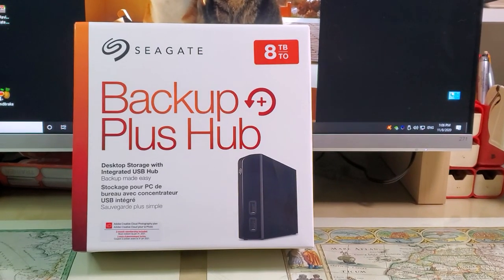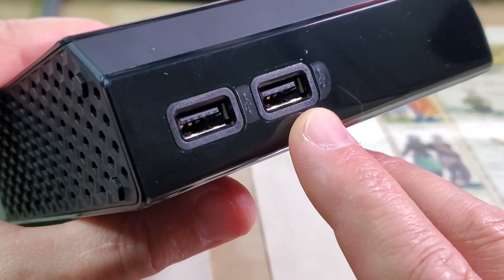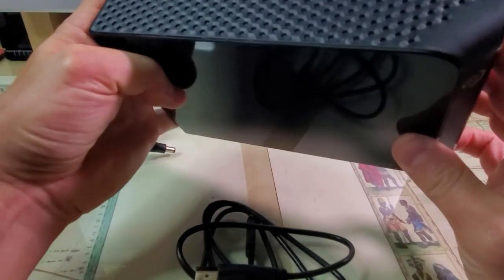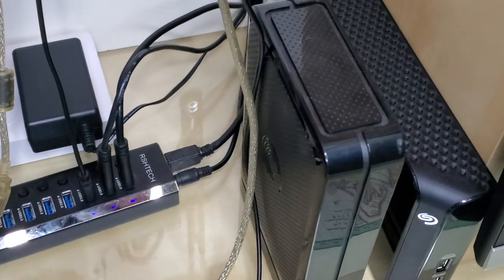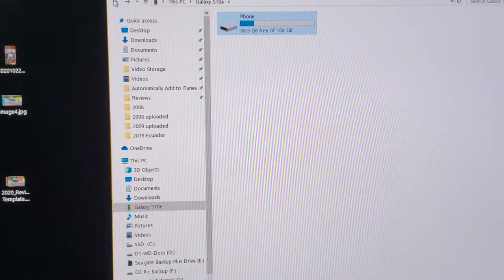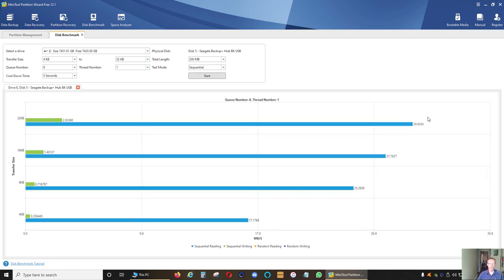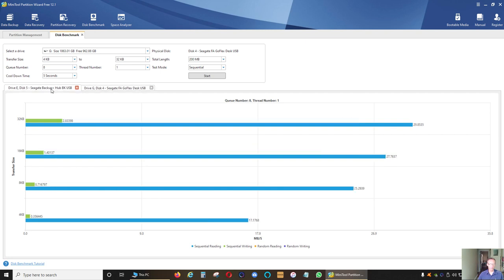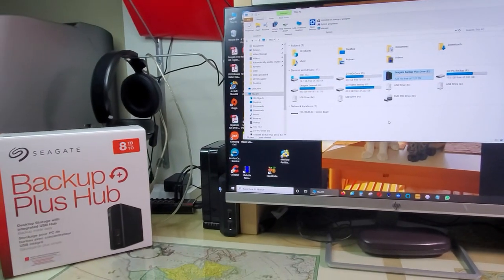Seagate Backup Plus Hub 8TB Hard Drive Review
Seagate Backup Plus Hub 8TB Desktop Hard Drive with Rescue Data Recovery Services

👉 UPDATE 5/2021
During making of this video I had my HD connected to USB HUB instead of directly to PC usb port, therefore I got slower test speeds. After connecting it to the back of PC results are as follow:
Write speed 102MB/s Read 81MB/s.

👉 Links to Products used in this Video:
Seagate 8TB HD
Smart Power Strip
Smart Plugs
10 Port USB 3.0 Data Hub

📸  My Production Gear:
Sony HDRCX675 camcorder
Samsung Galaxy S10e
GoPro Hero11 Black
iRay DW40 4-Channel Wireless Lavalier Microphone
Wireless Microphone
Comica BoomX-U Wireless Mic
Comica Boom Mic
Maono AU PM401 USB Mic
Tonor TC30 USB Mic
PoP Lavalier Mic
DSLR Tripod with Phone Holder
Portable Tripod
Flexible Tripod
AmazonBasics 60-Inch Tripod
Adjustable Articulating Friction Arm
USB Pro Gaming Headset
LED Video Lights CRI 95+
Selfie Ring Light
Sansi LED Flood Light
Solar Charger Foldable Panel
Underwater Hard Shell Case for Cell Phone